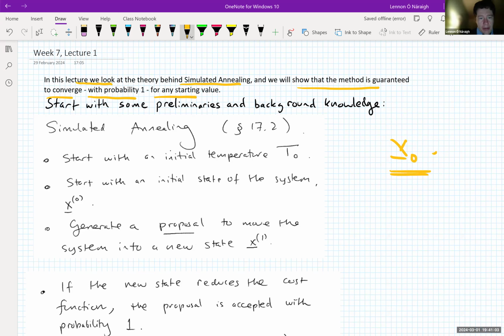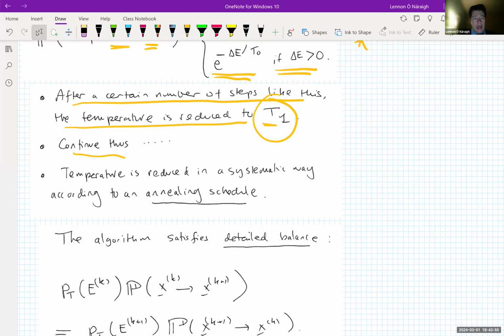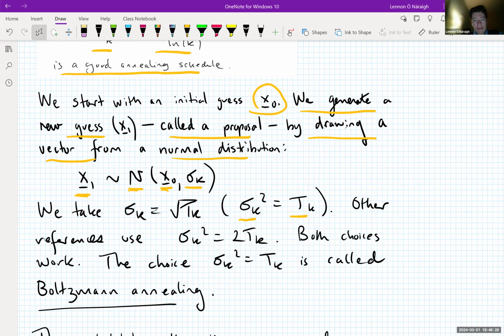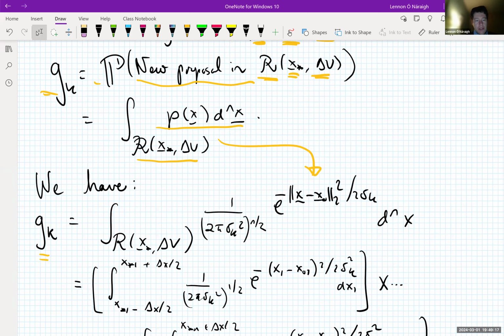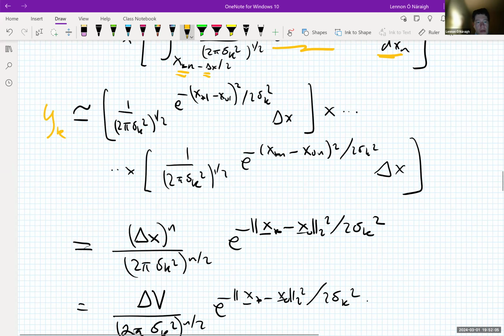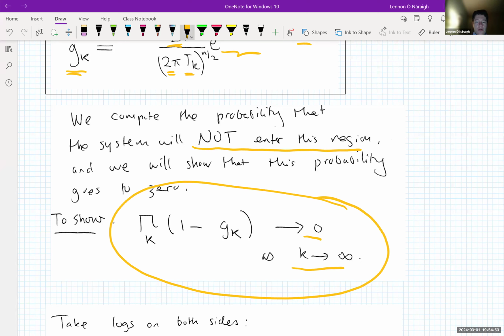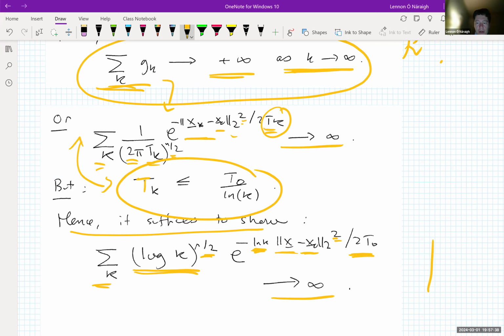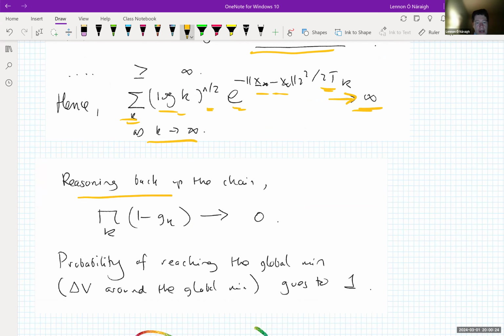Convergence Proof for the Simulated Annealing Algorithm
In this lecture we look at the theory behind the Simulated Annealing Algorithm (SA).  SA is a powerful global-optimization algorithm, which is guaranteed to pick out the global minimum after sufficiently many iterations, with probability 1.  The video talks the viewers through the convergence proof in Chapter 17 the typed notes on optimization,